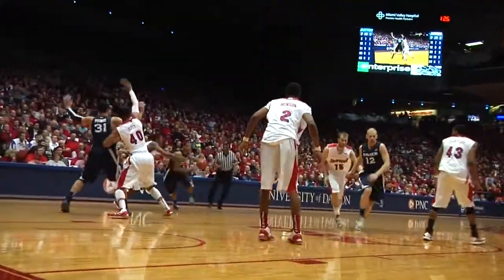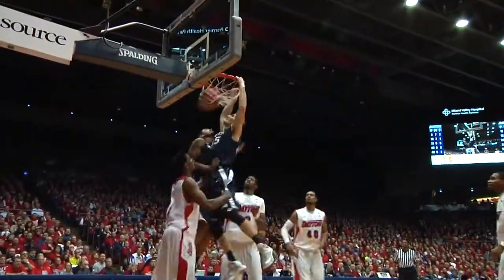Xavier Falls To Dayton On The Road, 70-59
The Musketeers lost their road game to Dayton despite a 17-point effort from Semaj Christon and Isaiah Philmore chipping in 12 points.